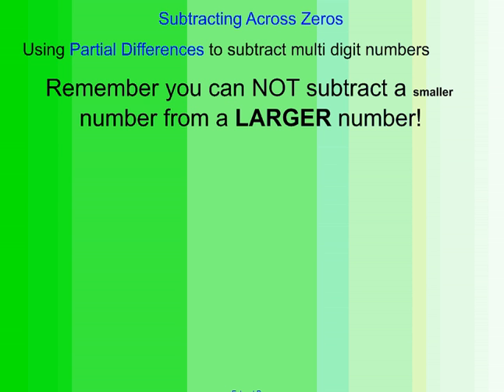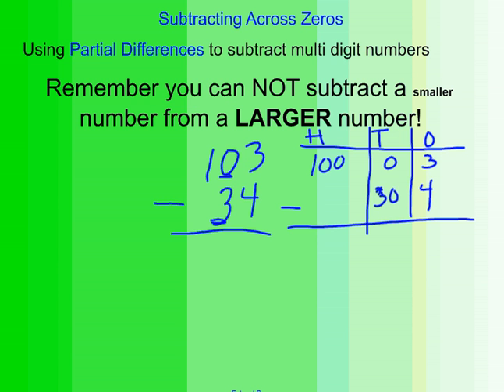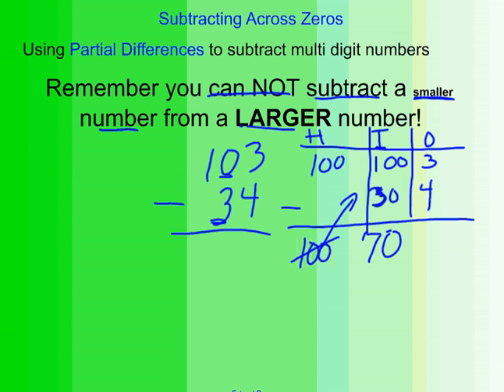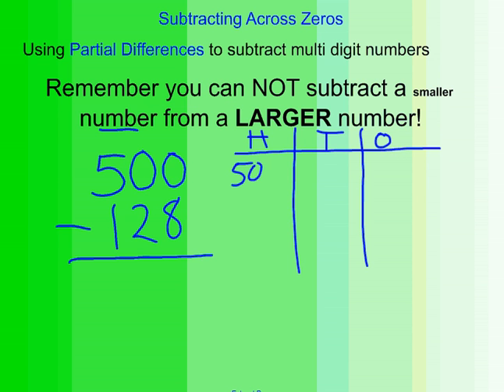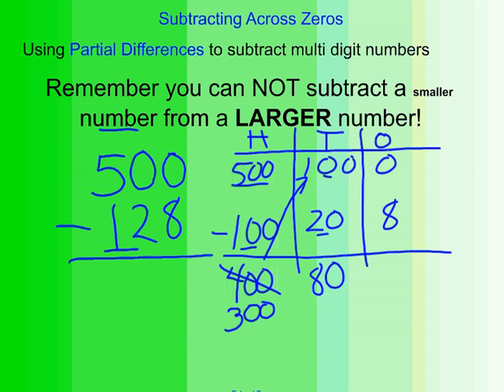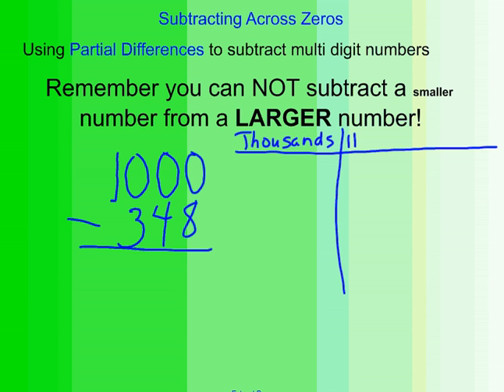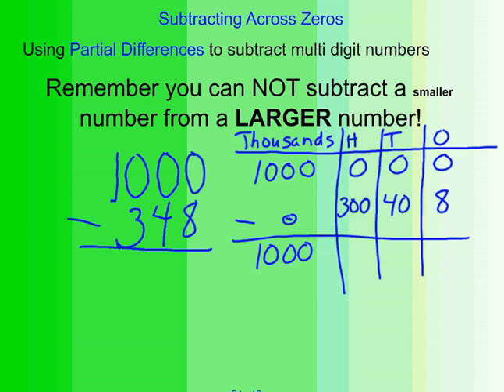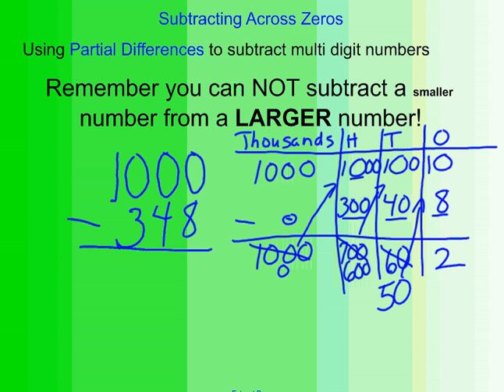Subtracting across zeros from the hundreds